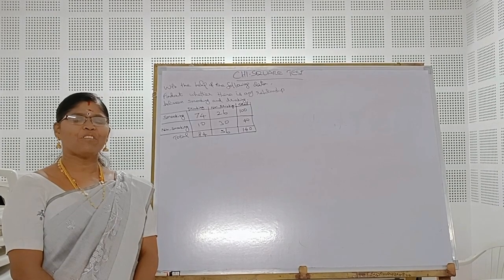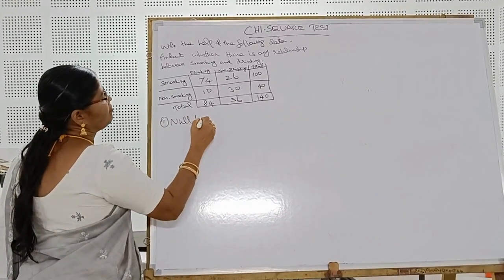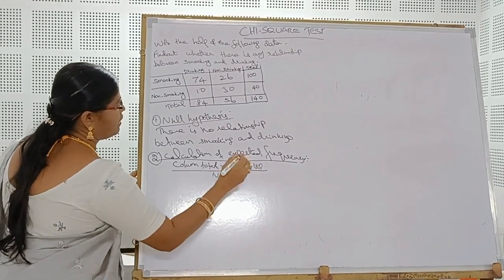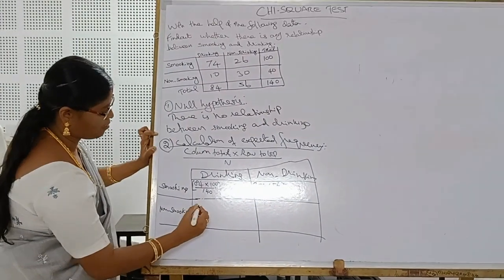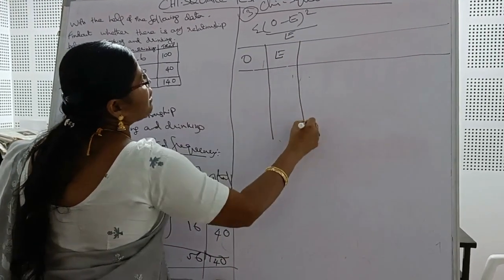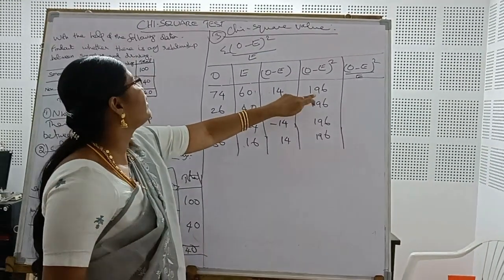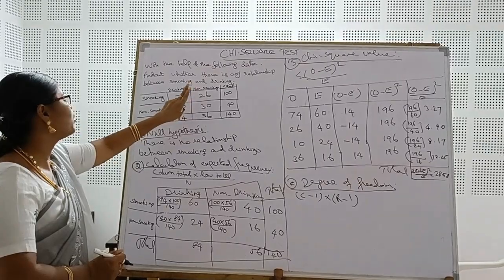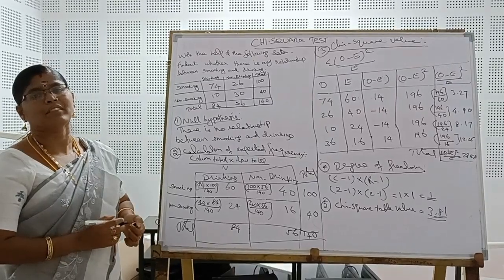Square Test by Dr.V.Vani, Head & Asso.Prof, Dept of Commerce, Sri Adi Chunchanagiri Women's College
Square Test by Dr.V.Vani, Head & Asso.Prof, Department of Commerce, Sri Adi Chunchanagiri Women's College